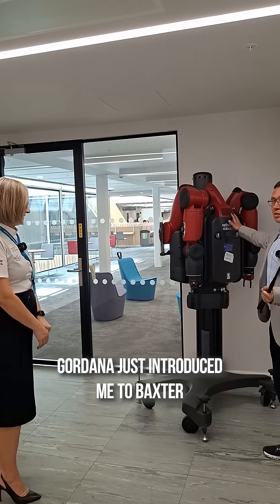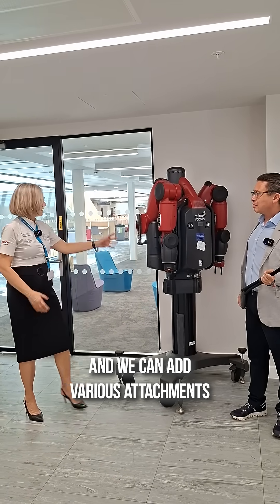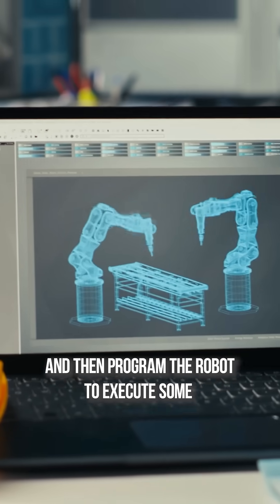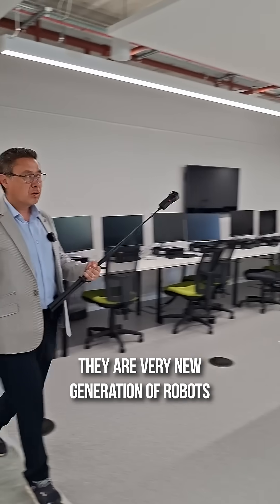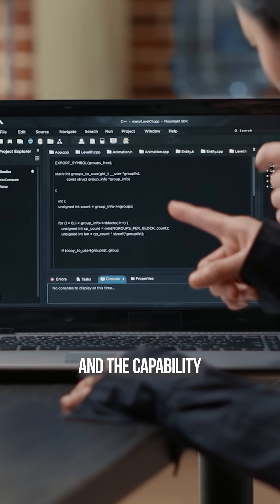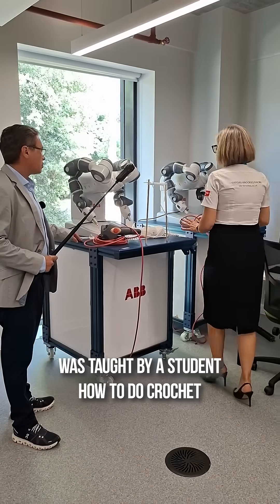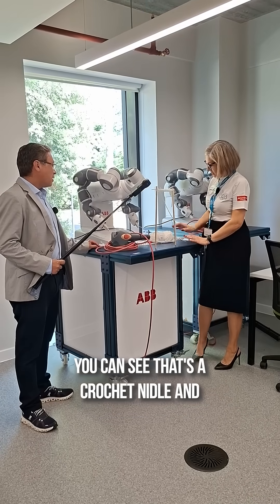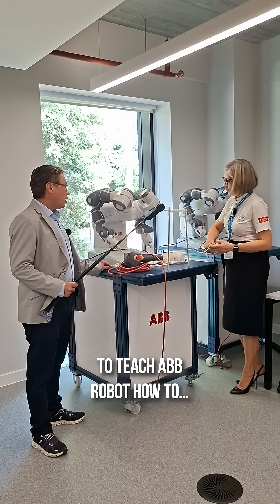ABB Robots at Oxford Brookes University 🤖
🤖 ABB Robots and Industrial Manipulators in the Mechanical Engineering Department at Oxford Brookes University

🔧 Mechanical engineering students work in state-of-the-art laboratories on the Headington campus, equipped with ABB industrial robots, training stands, and programmable control systems.

🏗️ The facilities include programmable ABB manipulators, trajectory control equipment, automated manufacturing stands (GANT), motion and vibration control labs, as well as a VR “cave” for dynamic simulations.

🎓 From the very first year, students study Engineering Design and Practice, designing robots and automated systems while mastering CAD/CAE, MATLAB, and mechatronics.

🌍 Hands-on experience with industrial robotics enhances graduates’ competitiveness and prepares them for careers in automation.